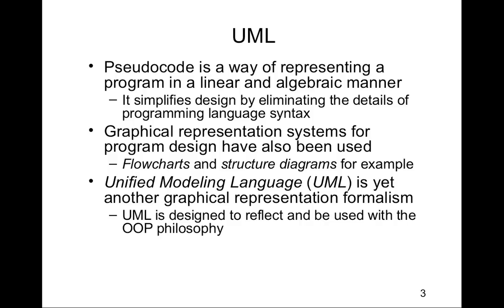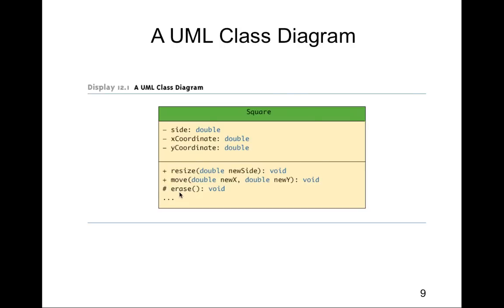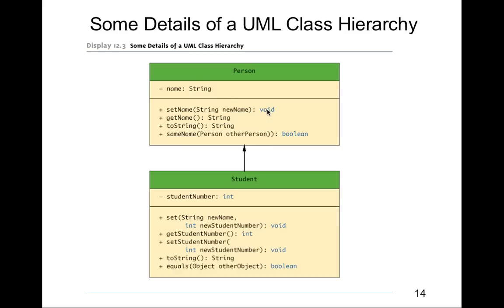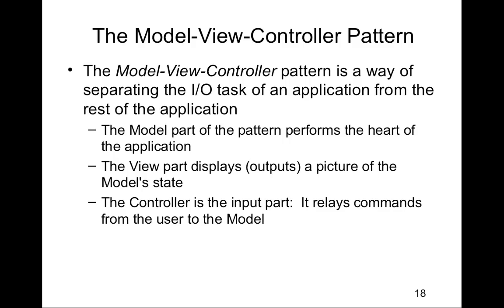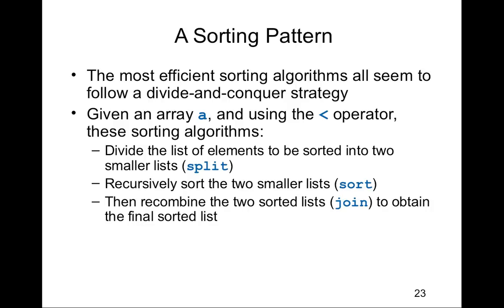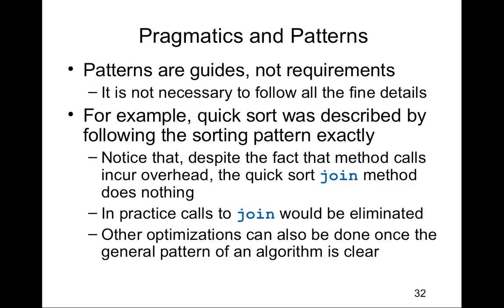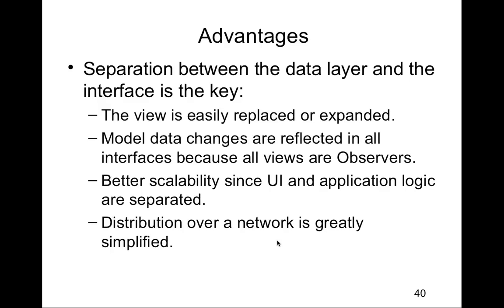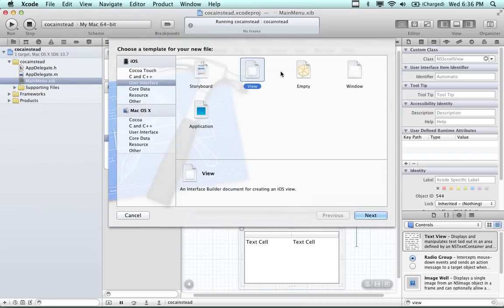Objective-C Programming - Lecture 10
This lecture covers the Model-View-Controller and UML concepts as they relate to Object-Oriented programming and Objective-C. Design Patterns are also discussed as a concept. The lecture is concept and theory based to be applied to programming application development.